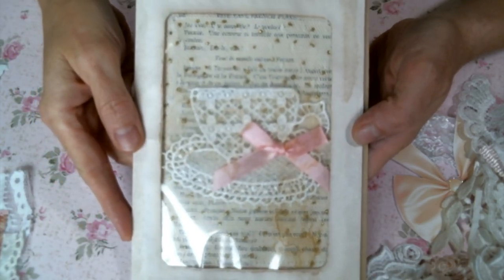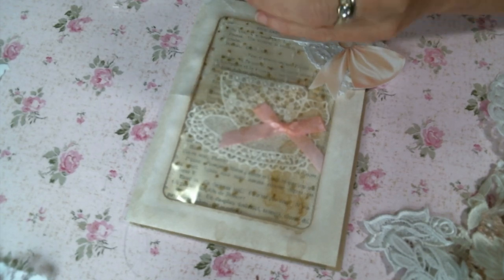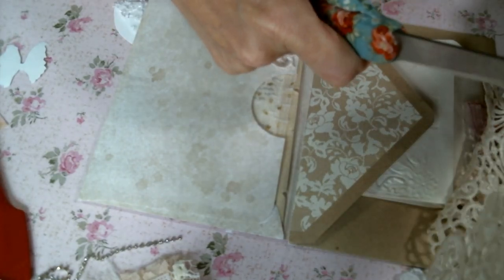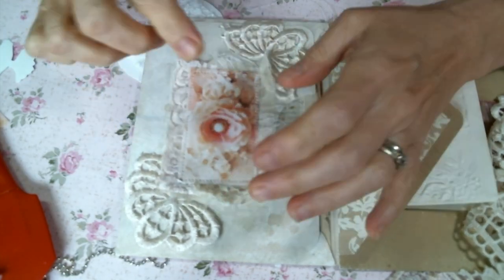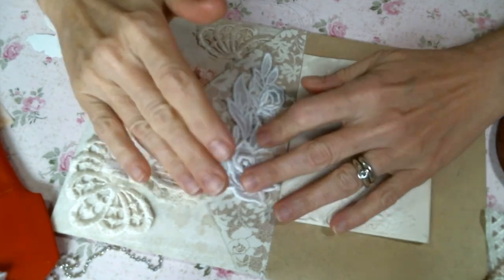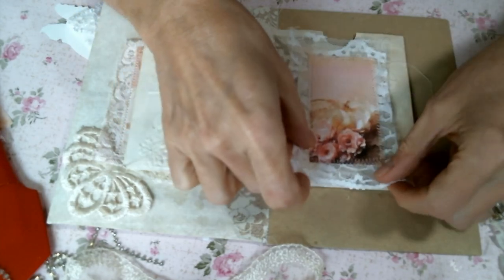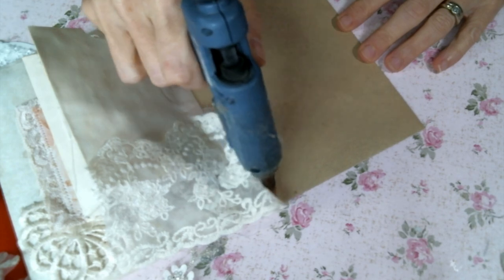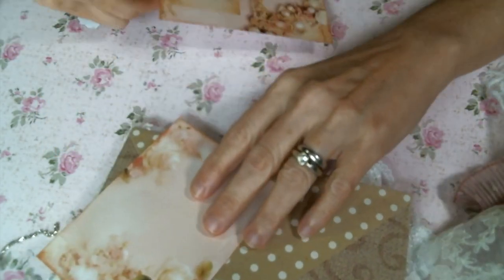Journal Insert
🌸💗🎀Oohlala Vintage Treasures Design Team  August 24, 2024
🎀Doreen Rook-Owner/Designer
Oohlala Vintage Treasures
🎀 Violet Foskey
Papermadepretty
🎀Marie Wehoffer
Cupcakespearlsandlace
🎀Martha Machuga
Bird and Barn Designs
🎀Marjorie Rivera
Gilded Inspirations
🎀Nicola Mason
Myshabbycraftcorner
🎀Amy Love Royce
🎀Laura Bourgeois
The Shabby Dollhouse
🎀Rose Morgan
Shabby Chic Rosebud
🎀Jaizella Clark
Lavish Laces

Friend Mail:
104 Silvernoggin ln